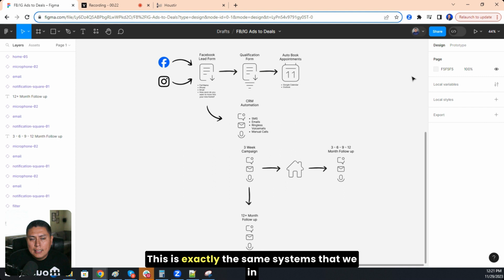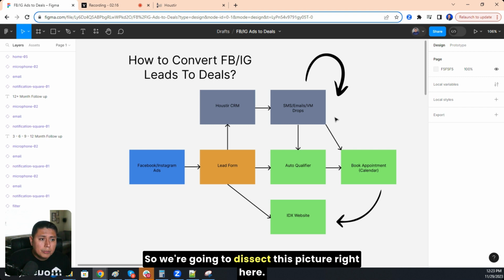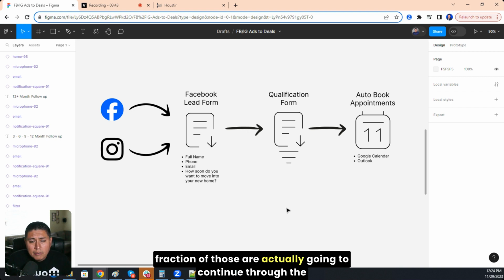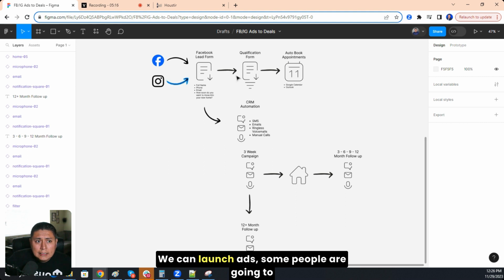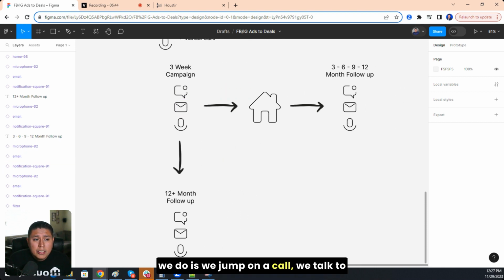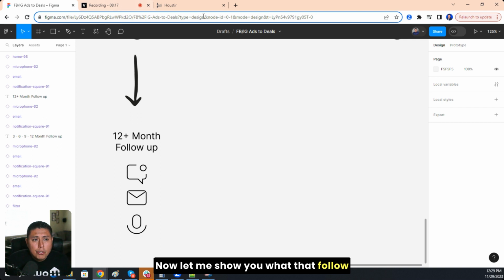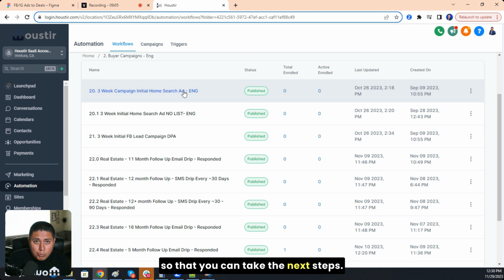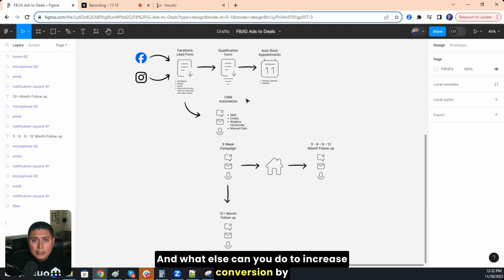Millions are made in your Follow Up!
You've probably heard this before... but here you go again! Yes, Fortune is in the Follow Up and if you are not staying top of mind with your leads, then someone else is.

Check out this video as we go through the follow up sequences we have in order to turn more raw leads into conversations which with the proper systems will turn into closed transactions!

If you want to explore more about how you can copy/paste our system, then check out

If you want to follow along, join our Free Facebook group